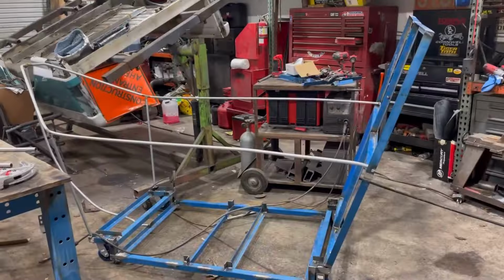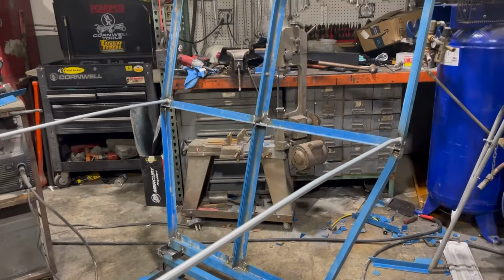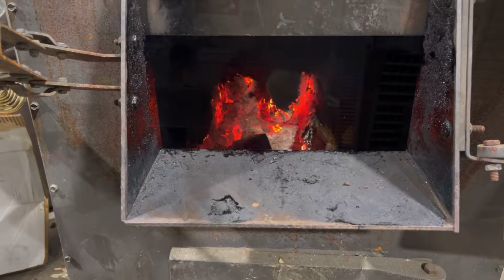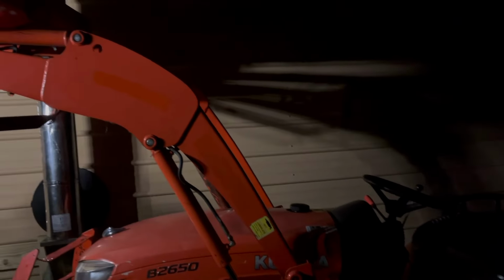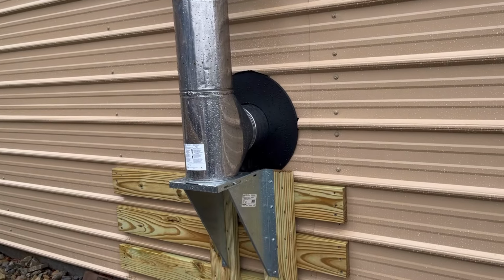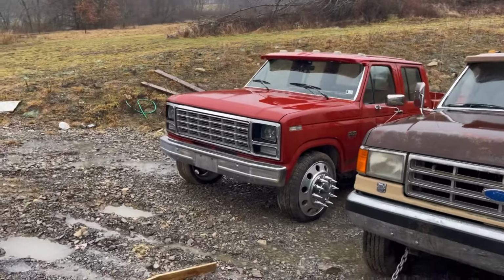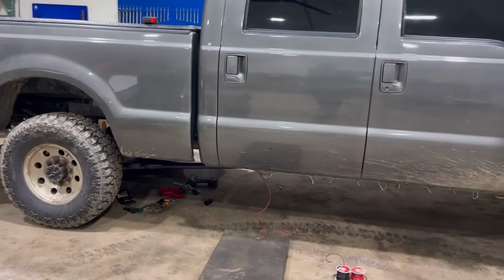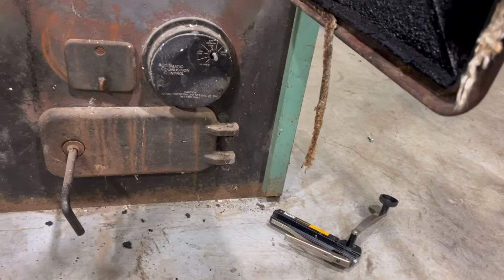Kenny’s Shop Update - Part 19 - Carolina Carport Wood Stove & Chimney Install, Slow Laney Progress.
Laney the 1996 F250's progress suffered this week thanks to a couple on going project that have drug Kenny and I away from it! Join me as I walk around and catch you up on everything we did this week, from installing the wood stove and chimney into Kenny’s Carolina Carports shop, to Kenny loosing his driveshaft in Henry and I’m building a Pirate Ship! That’s not click bait either! We have been very busy on out own project and moving them forward but you can really feel the vacuum on Laney. These are problems that any long term project will eventually have to survive. Life doesn't stop because you have decided to build a truck or car. This is the reality of the hobby and the situation that kills so many projects along the way. Trying to assign your time to the different things that are trying to pull you away can quickly derail your momentum. It is a tricky part of the build and an important thing to take into consideration when your planning these larger projects! Thanks for watching the video and if you are enjoying the content make sure to let us know and to subscribe to the channel to keep up to date with what we are into! Thanks for the watch time, we will see you all real soon!